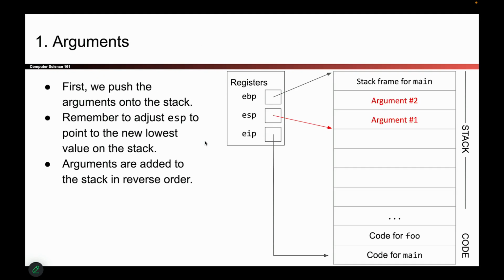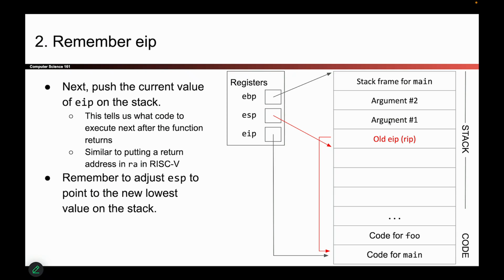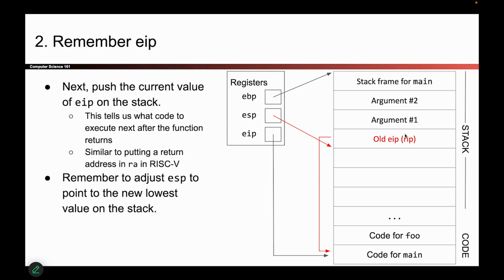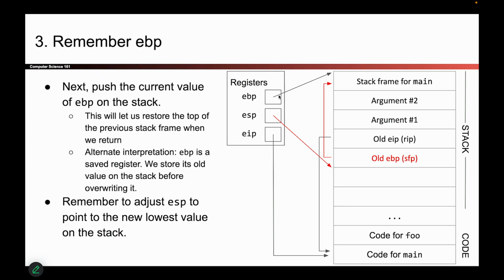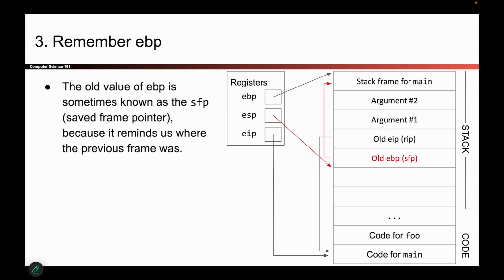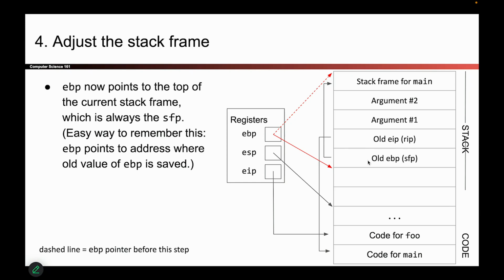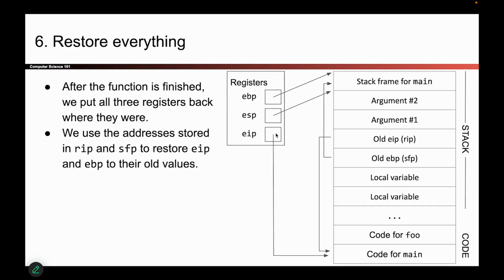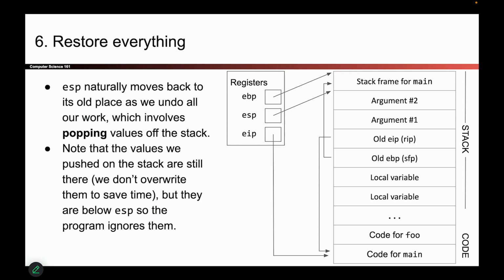[MemSafety1, Video 9] Steps of Function Call (Overview)